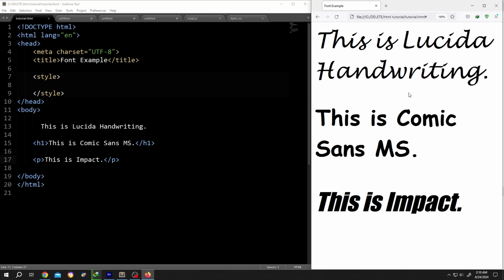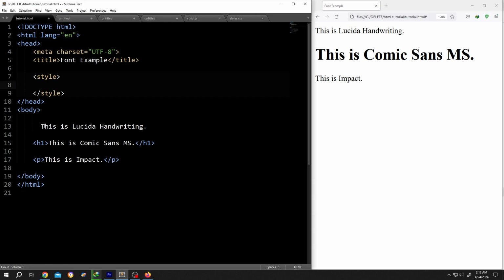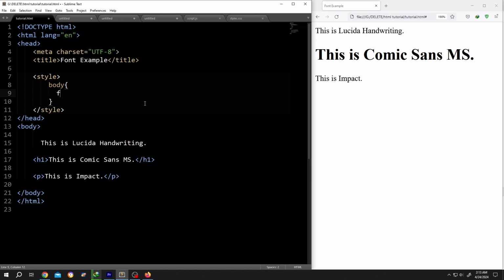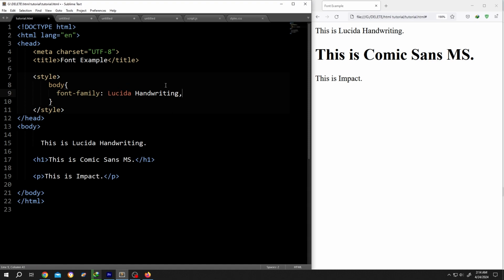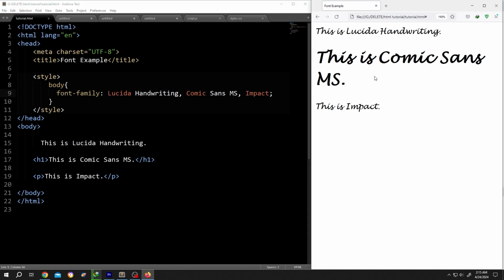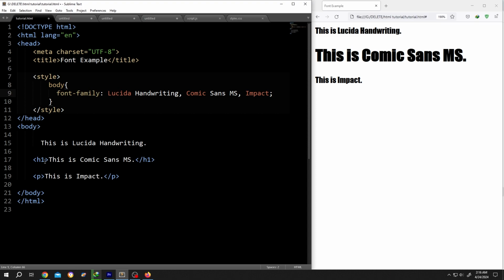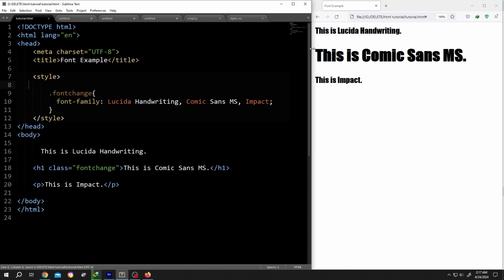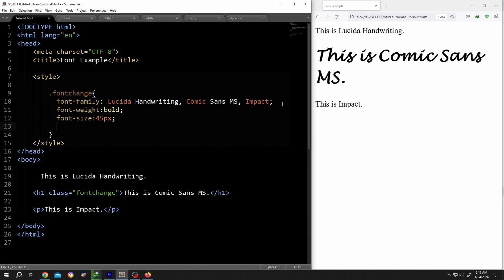Change Font Family and Style | HTML and CSS Tutorial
In this tutorial, I will show you how to change the font family or style using HTML and CSS. This tutorial is beginner friendly.